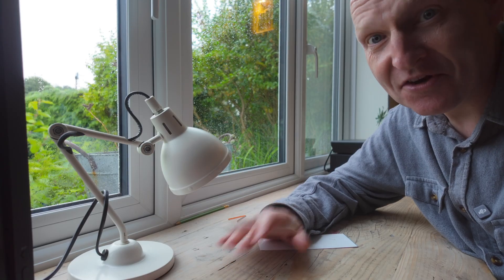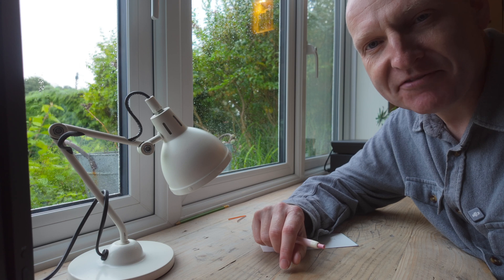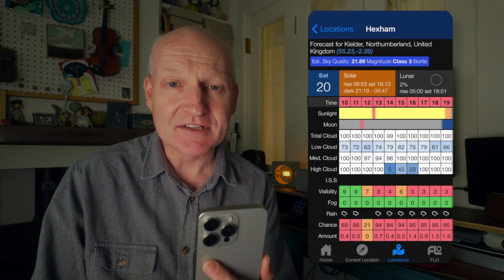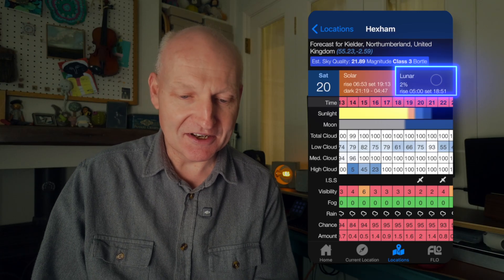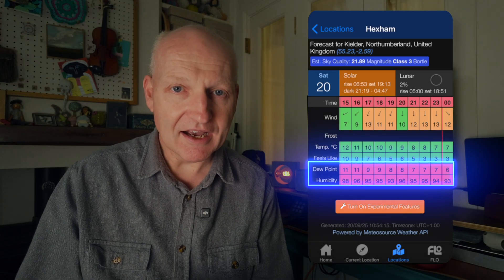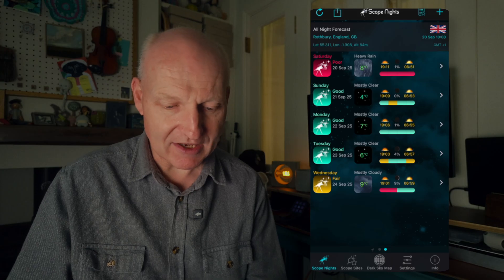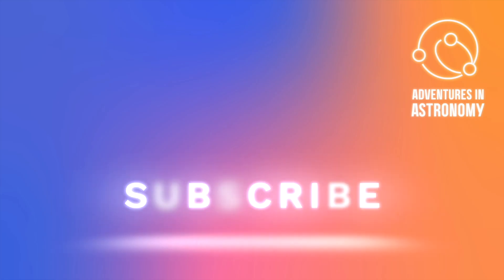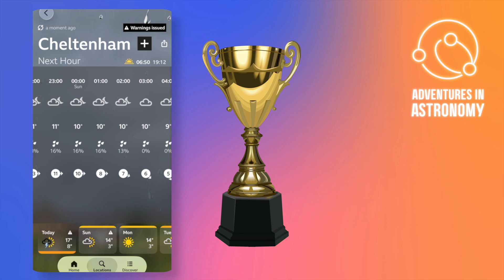Best Weather Apps for Astronomy | How to Find a Clear Night for Stargazing (2025 Guide)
Description:
Want to know when the sky will finally be clear enough for stargazing? In this video, I review the best weather apps for astronomy and walk you through how to pick the perfect night for observing the stars, planets, and deep-sky objects. Whether you're using a telescope, binoculars, or just your eyes, these tools will help you avoid cloudy skies and plan incredible nights under the stars.

🌙 Top astronomy-specific weather apps
☁️ How to read cloud forecasts and transparency charts
🌡️ Tools for checking seeing conditions
🔭 The astronomy weather app I wouldn't recommend

00:00 - Intro
00:26 - General Tips
04:14 - Clear Outside
06:42 - Scope Nights
09:26 - Ventusky
10:49 - Rain Alarm Pro
13:06 - The Weather App To Avoid